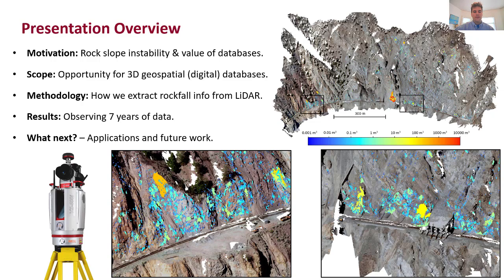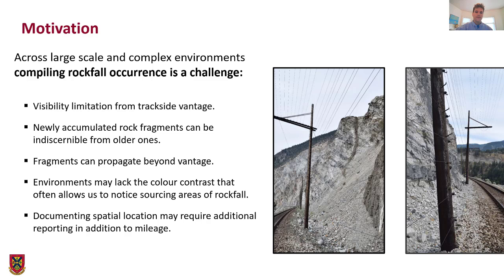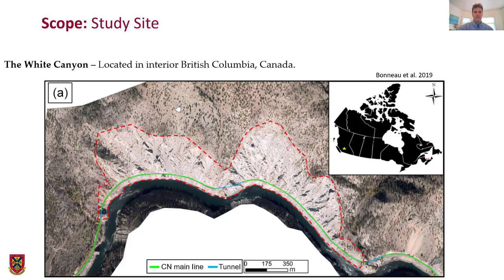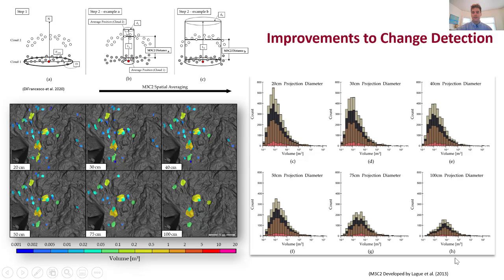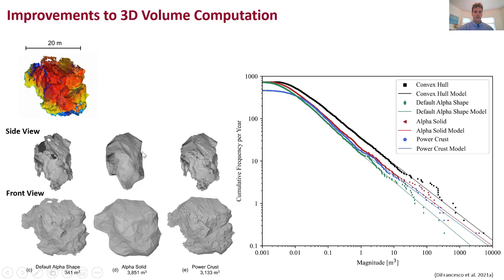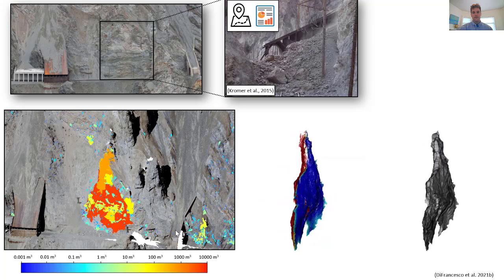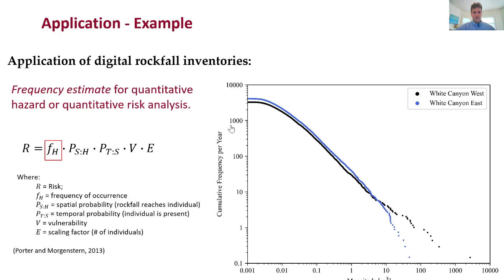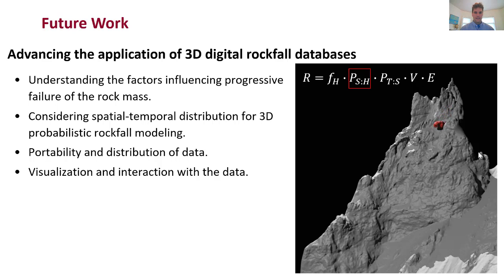RGHRP 2021 - Paul-Mark DiFrancesco - Observing 7 years of rockfall activity at White Canyon LiDAR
Presentation at the 2021 Railway Ground Hazard Research Program Annual General Meeting.